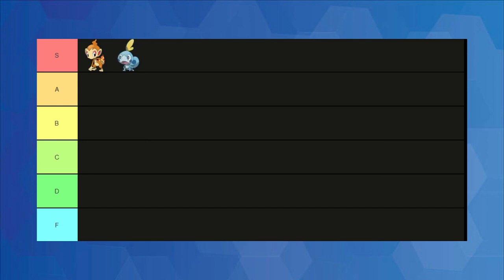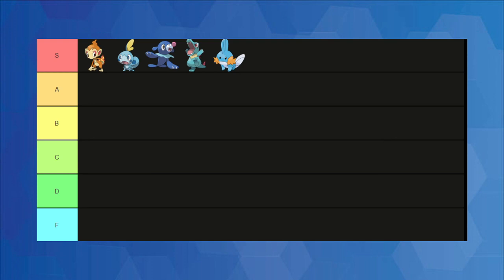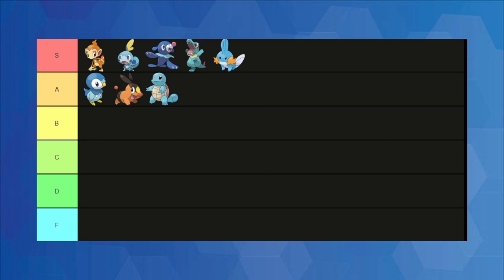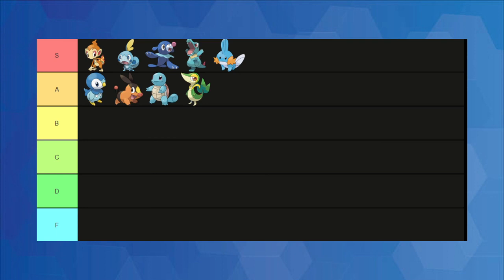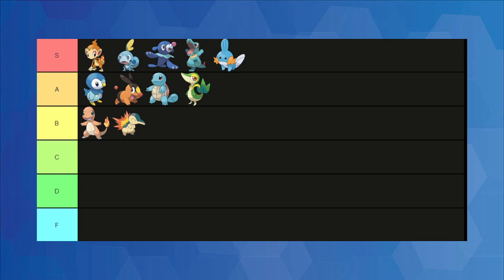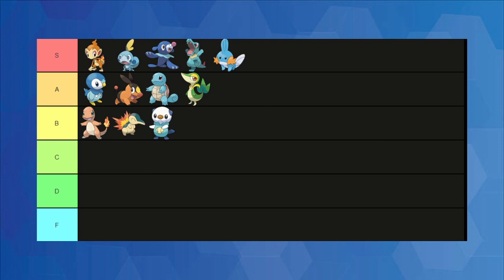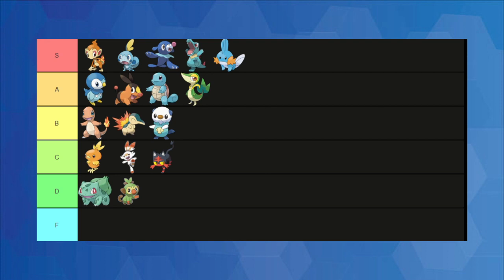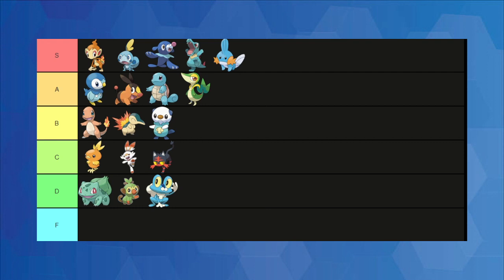Pokémon speedrun starters Tier List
In this video, I'll be going over all of the main-series starter Pokémon and rank them in tiers from S to F. The twist to other starter tier lists is that I'll be looking at all of them from the perspective of a speedrunner. I will not be looking at their designs or competitive usefulness, but just on how well they hold out in a speedrun setting of the corresponding games. I'll be taking all base games into account as long as it is one of the starters there. The only exception to this rule is Ultra Moon as non of the starters are used there in any existing category and most have not been attempted to be routed either (it uses the in-game trade Hawlucha instead).